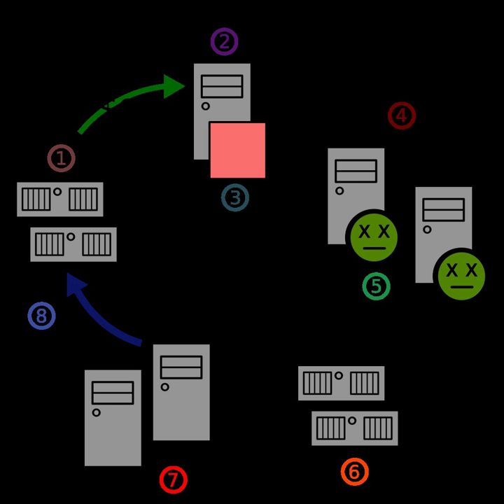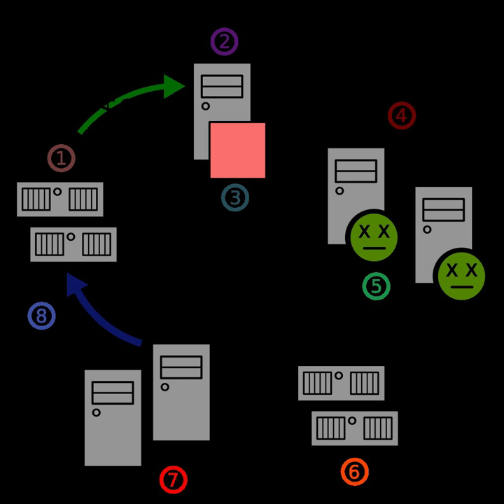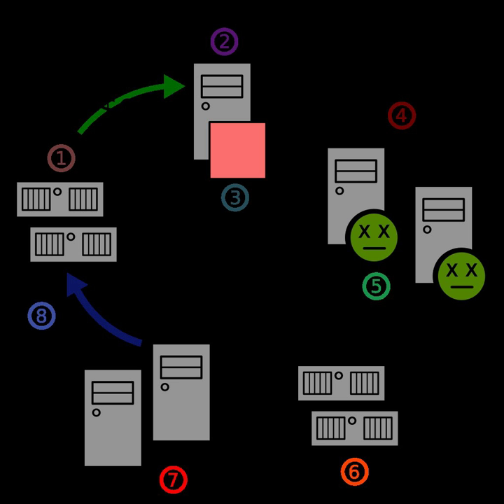Zombie computer | Wikipedia audio article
00:00:42 1 Advertising
00:01:32 2 Distributed denial-of-service attacks
00:03:17 3 Smartphones
00:04:20 4 See also

- Socrates

SUMMARY
In computing, a zombie is a computer connected to the Internet that has been compromised by a hacker, computer virus or trojan horse program and can be used to  perform malicious tasks of one sort or another under remote direction.  Botnets of zombie computers are often used to spread e-mail spam and launch denial-of-service attacks (DOS attacks).  Most owners of "zombie" computers are unaware that their system is being used in this way. Because the owner tends to be unaware, these computers are metaphorically compared to fictional zombies. A coordinated DDoS attack by multiple botnet machines also resembles a "zombie horde attack", as depicted in fictional zombie films.